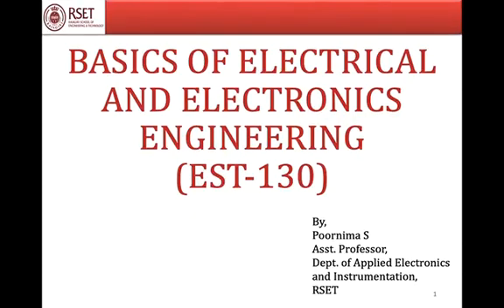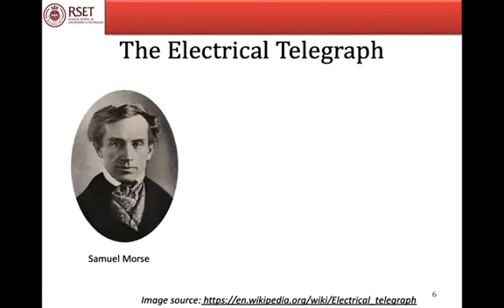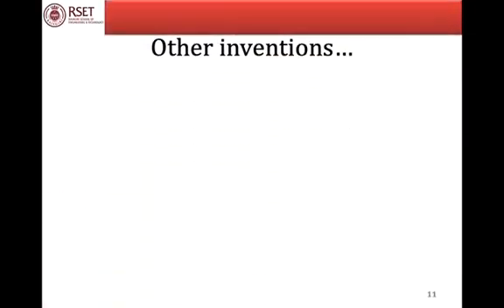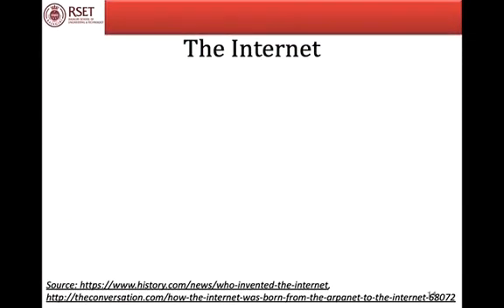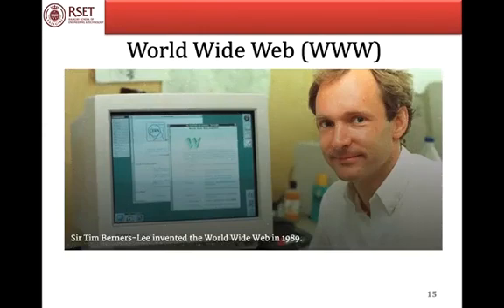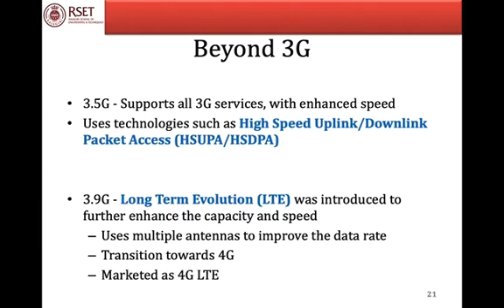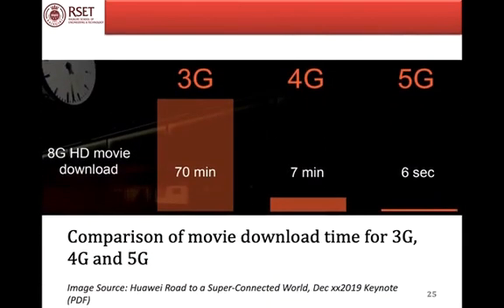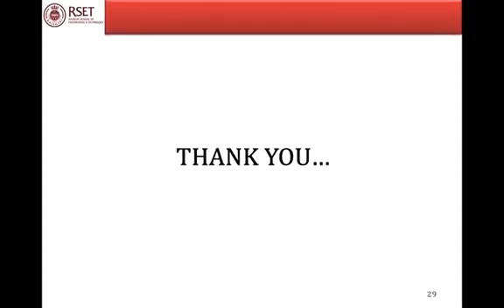EST130 Basics of Electrical and Electronics Engineering - Module6-Part1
by Dr Poornima S